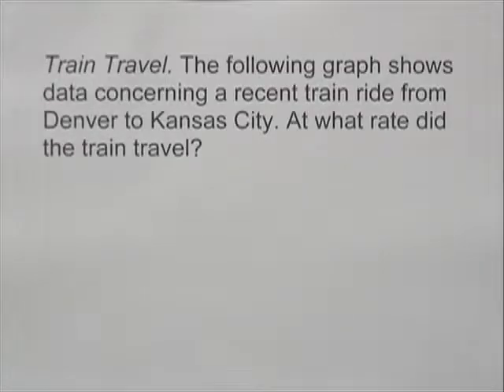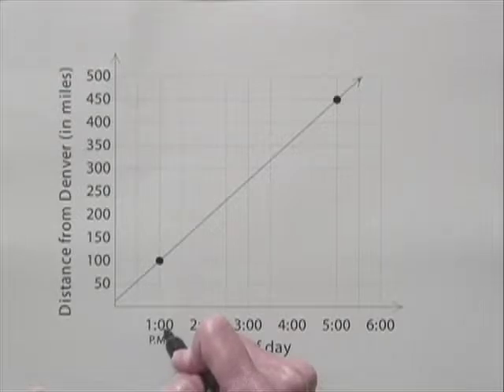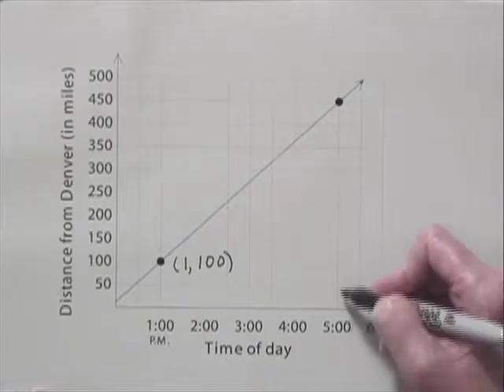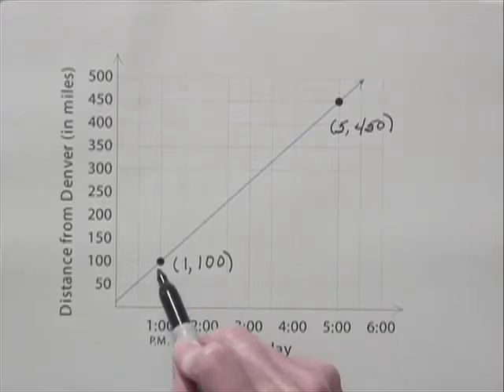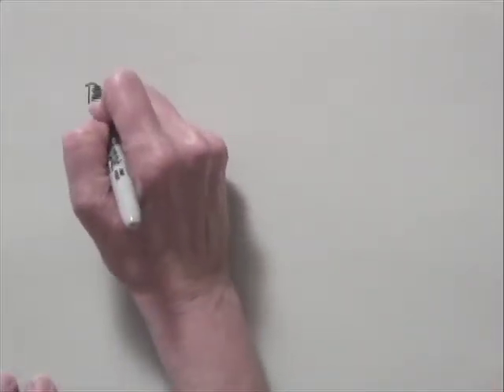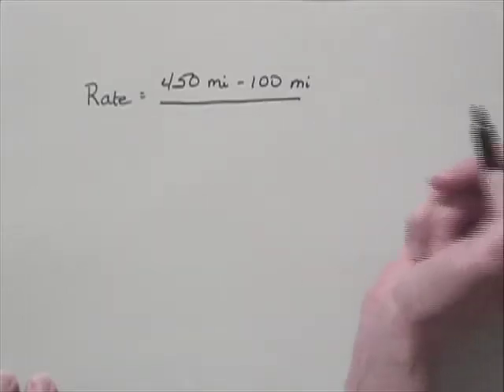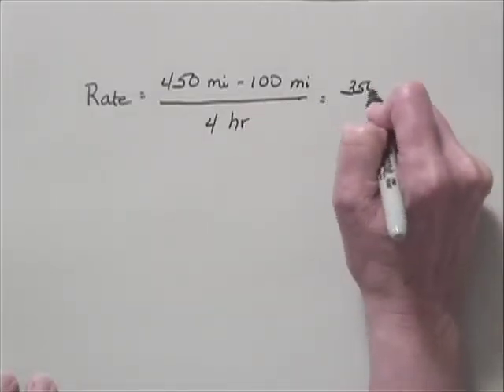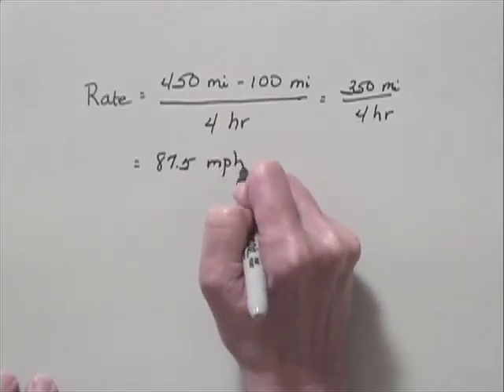Bittinger Developmental Mathematics 9e Chapter Test Prep Ch. 9 Ex. 13